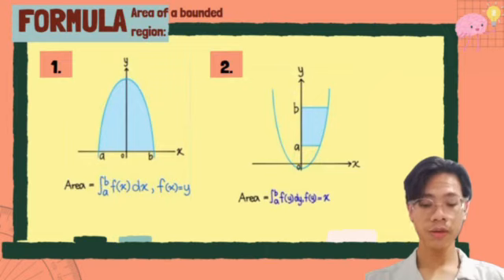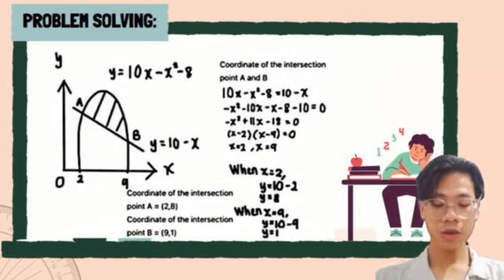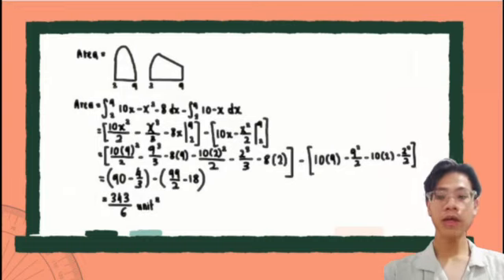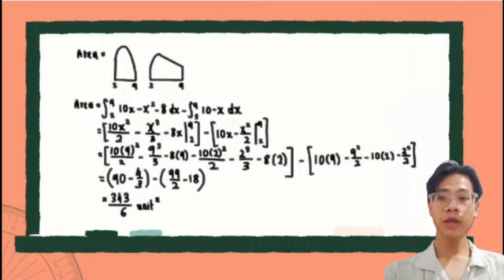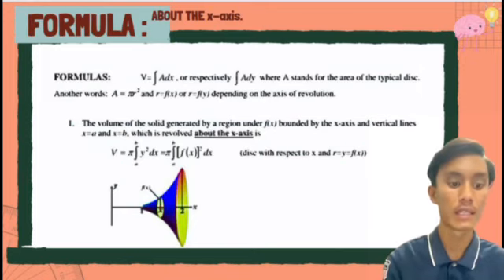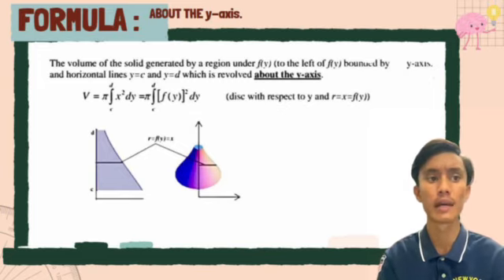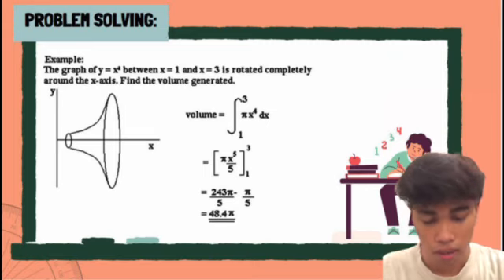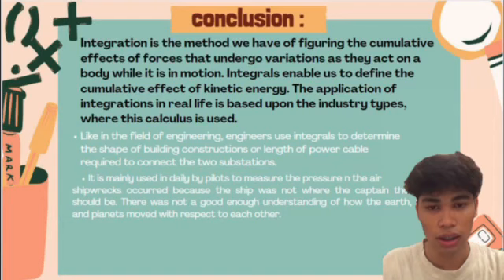ENGINEERING MATHEMATIC 2: integration